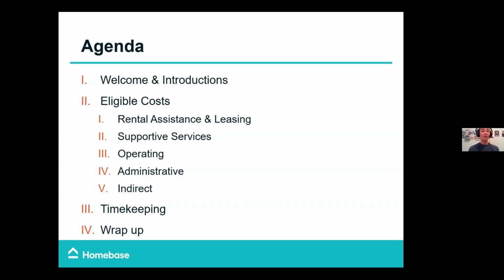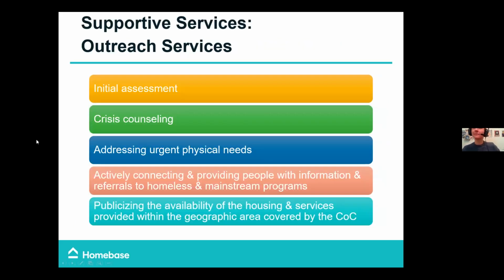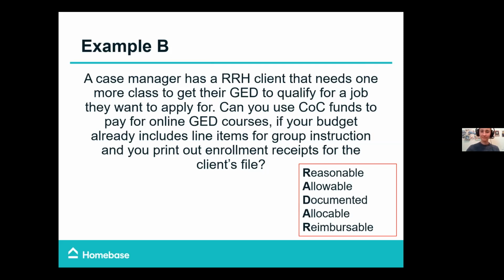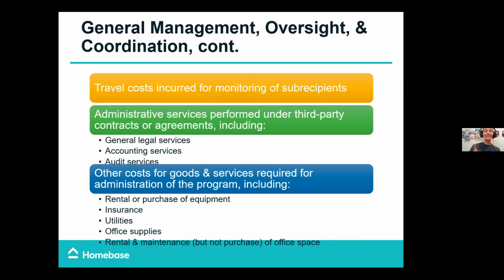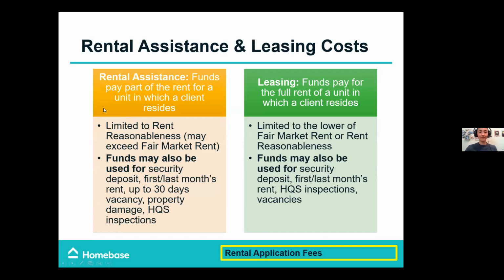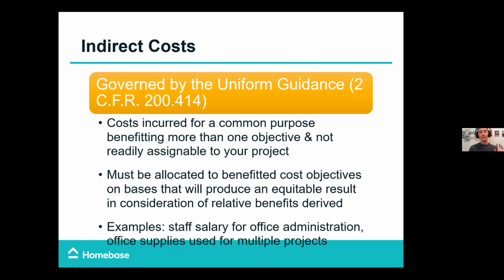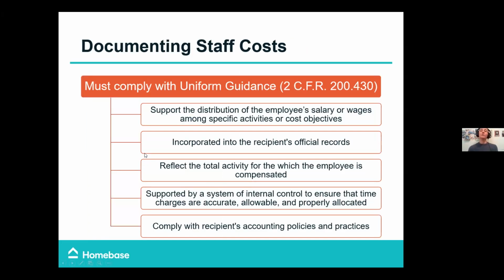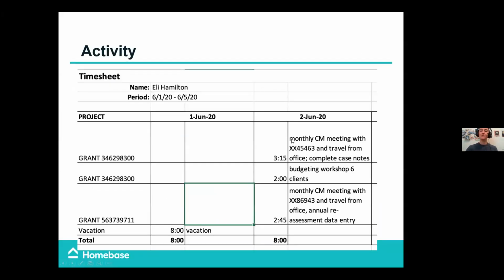Santa Clara CoC Compliance Day 4— Eligible Uses of CoC Funding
Timestamps:

0:02:33: Eligible Costs

0:05:25: Eligible Costs: Rental Assistance & Leasing

0:08:25: Eligible Costs: Supportive Services

0:29:25: Eligible Costs: Operating

0:32:43: Eligible Costs: Administrative

0:43:07: Eligible Costs: Modeling Activity

0:58:08: Eligible Costs: Indirect

1:08:33: Timekeeping